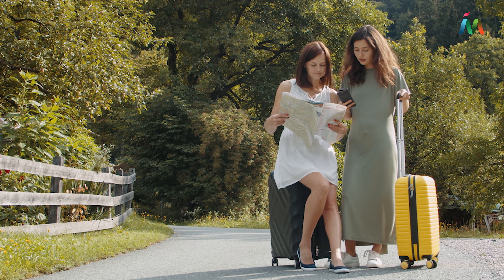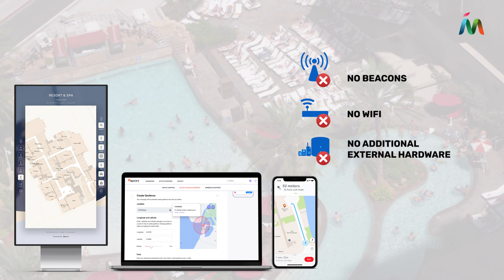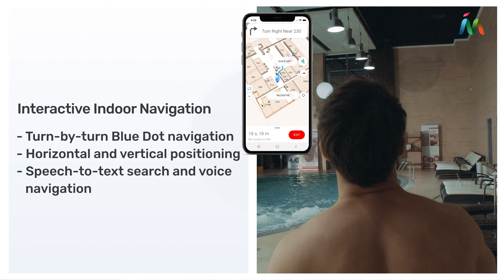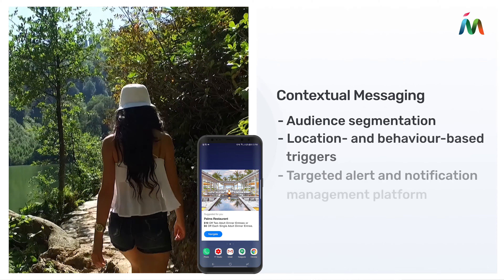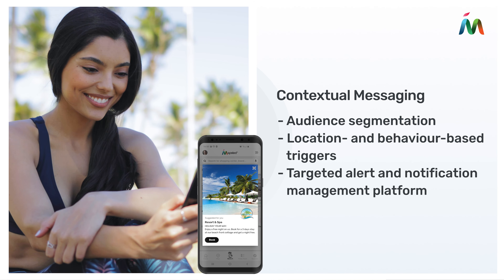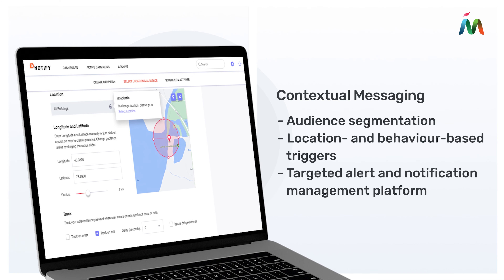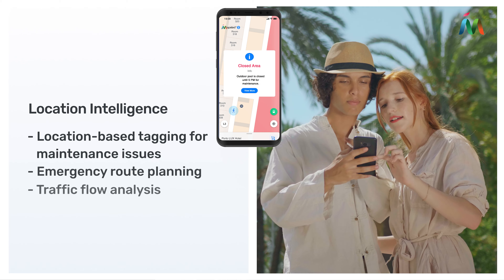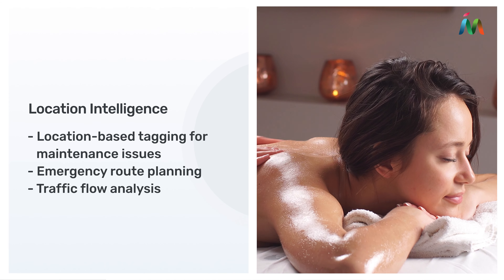Mapsted Location Technology Solutions for Resorts and Parks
Create unforgettable guest experiences with Mapsted’s cross-platform location technology solutions. Help guests easily find exactly what they’re looking for with precise multi-floor and multi-building indoor positioning. know more

Keep them informed about all of the events and excursions happening around your resort,  and take advantage of real-time location-based resort management.

It's not every day that you come across personalized navigation assistance that does more than just direct visitors from one area of the resort to another. Let's look at why resort owners need Mapsted's cross-platform location technology and how it elevates resort management.

Every resort visitor could benefit from an indoor navigation tool that displays the entire floor map. Mapsted's location technology allows visitors to seamlessly transition from one area to another to reach the exact location, regardless of whether the resort is spread across multiple floors or multiple buildings.

It does not end there. By advertising upcoming events within the geofenced area, Mapsted's solution helps to create a memorable vacation. When your visitors pass through a geofenced zone in the future, they will receive personalized reminders about not only future events but also packages that are relevant to their preferences.

Mapsted's indoor positioning app includes a feedback collection system that allows you to hear your visitors' version of their experience and model a marketing solution based on their behavior.

It includes features like real-time location-based resort management. What it does is assist your admin in directing guests to specific areas that are most likely to delight customers. The tool is useful when you need to assign staff to tasks that require their full attention.
To check out the full feature list that Mapsted’s navigation can offer, get in touch with us now